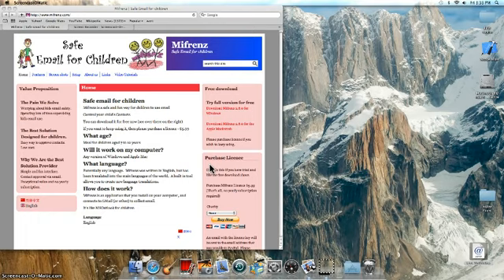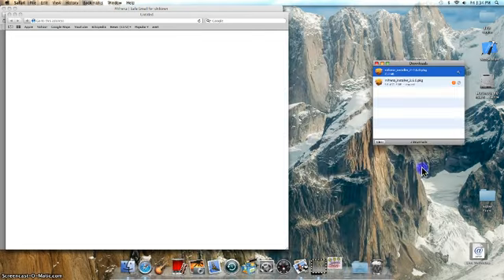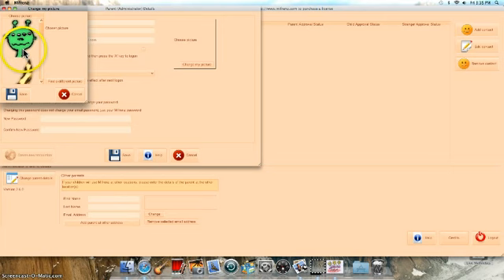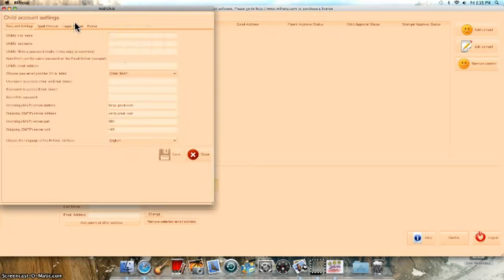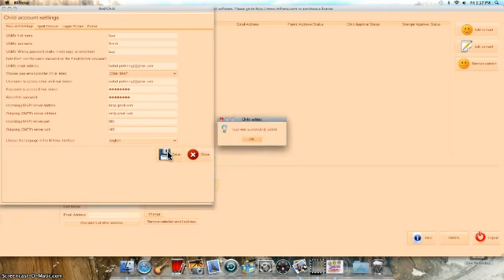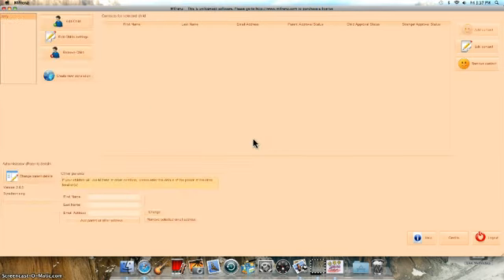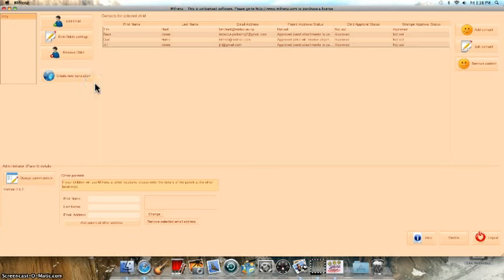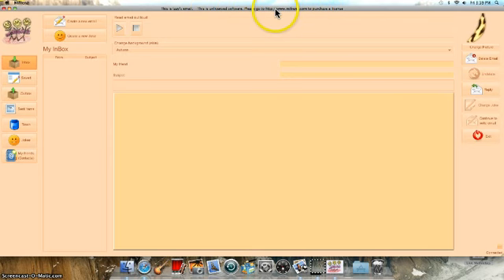Mifrenz: Download and install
Learn how to download and install the Mifrenz email application for children.